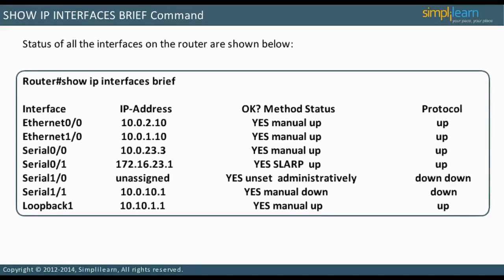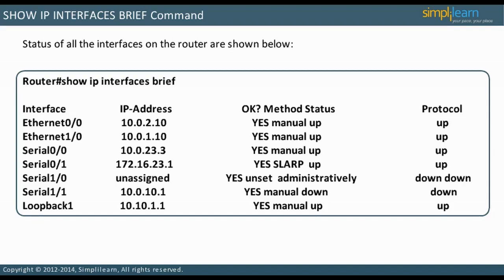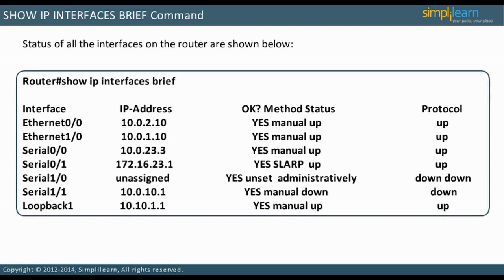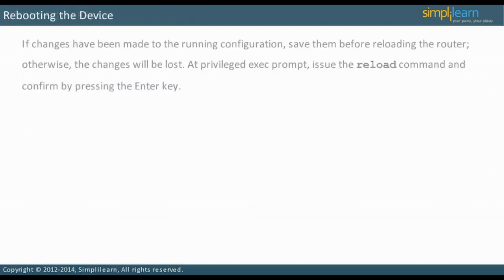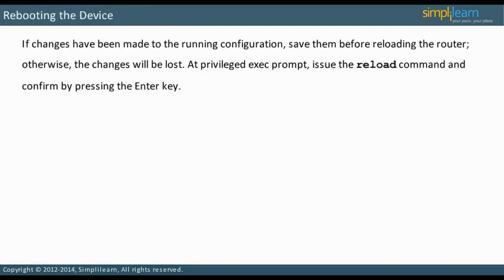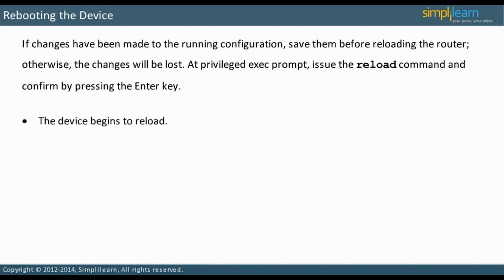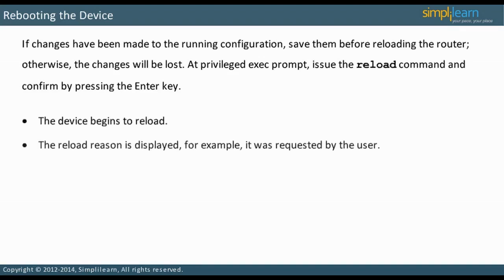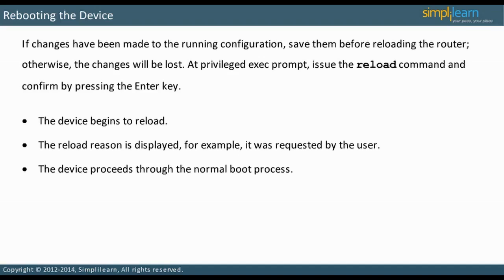707 SHOW IP INTERFACES BRIEF Command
Cisco Internetwork Operating System